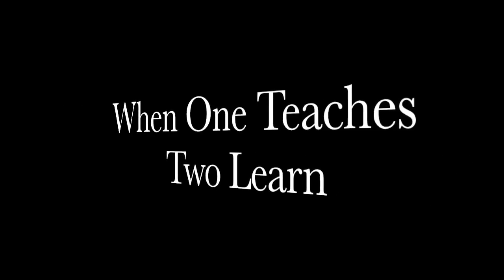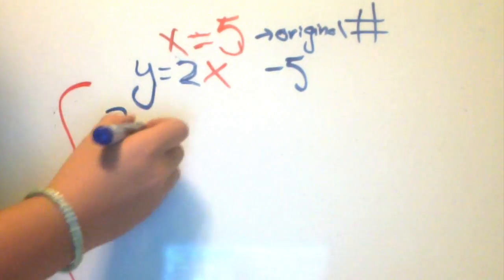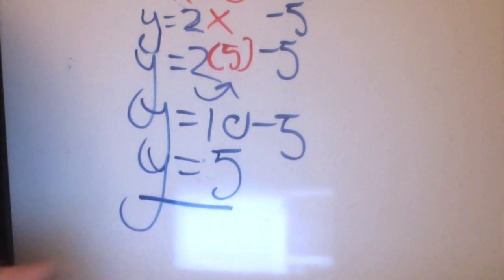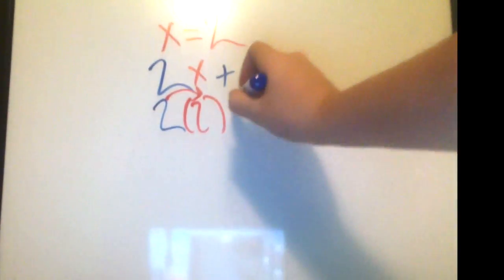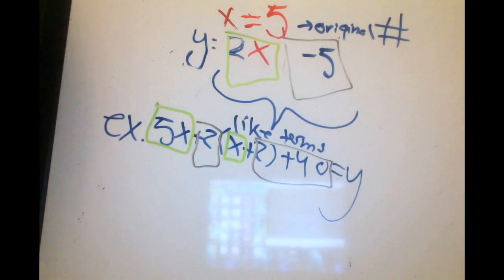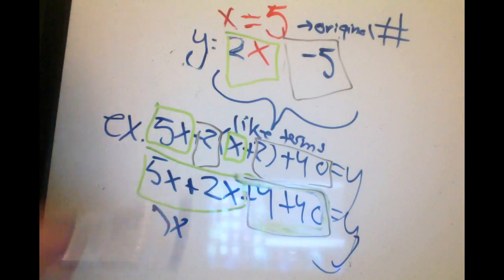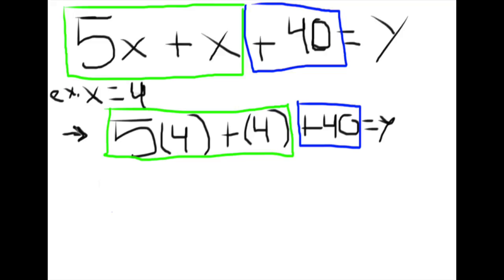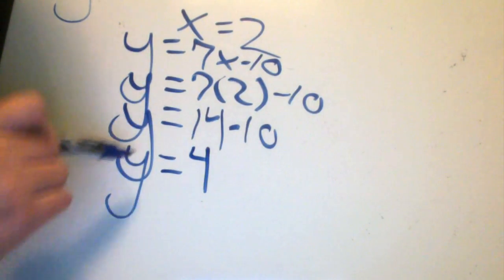Math Project - One Teaches Two Learn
This video is about Math Project - For two, Sofia Valiante